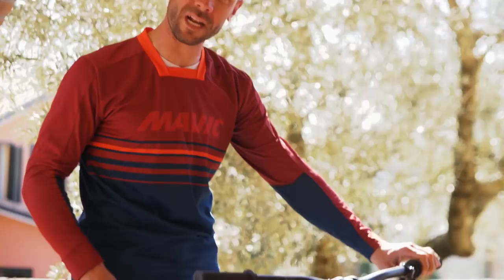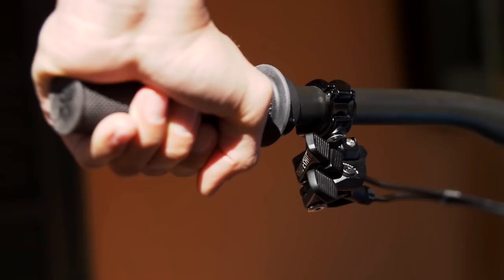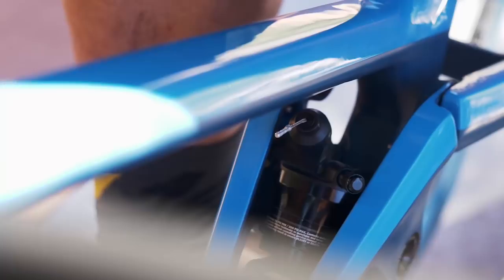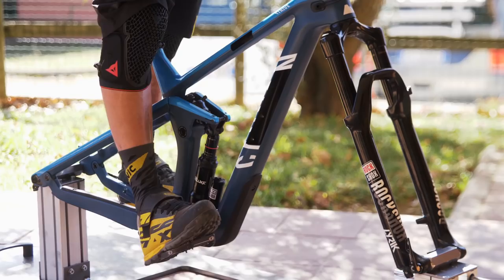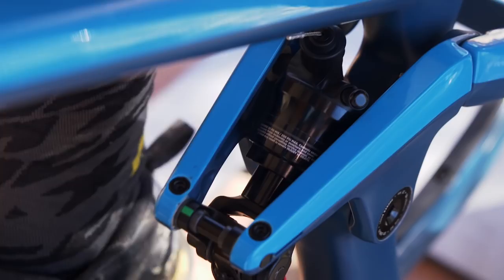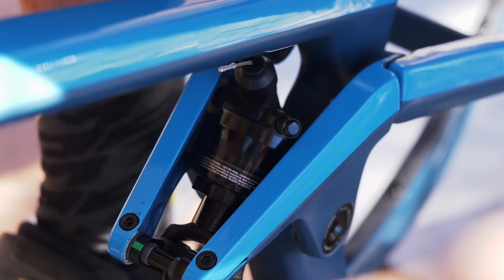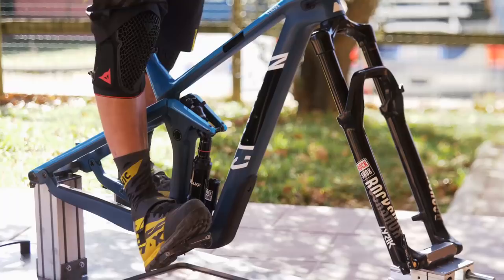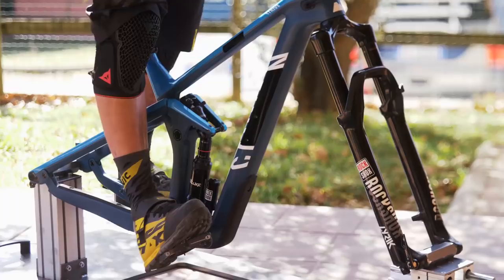Shapeshifter Explained: Fabien Barel | Canyon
We can't think of anybody better than the legend himself to introduce our updated geometry adjust feature, the new and improved ShapeShifter. Check out the video and let Fabien Barel teach you a thing or two about how to absolutely crush your next sesh out on your CanyonStrive!